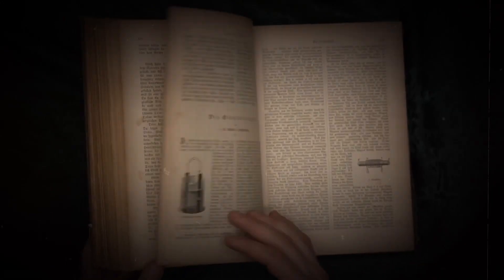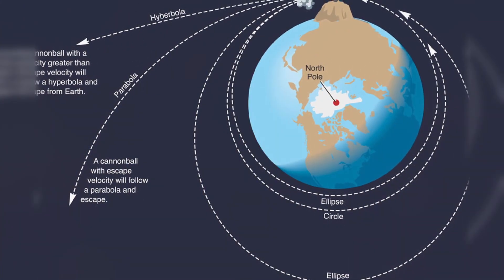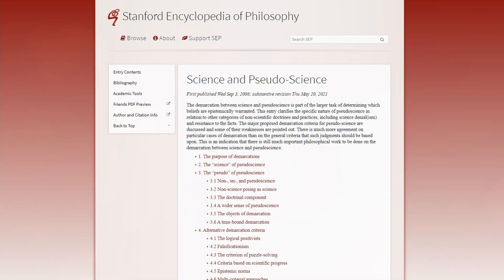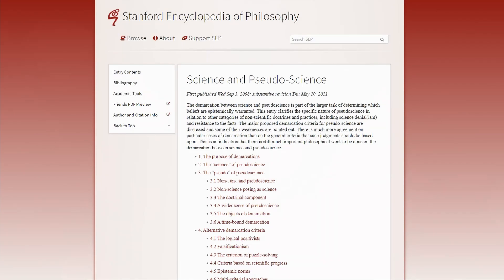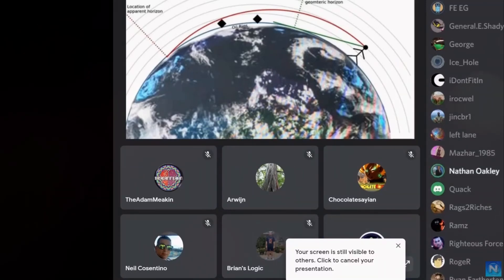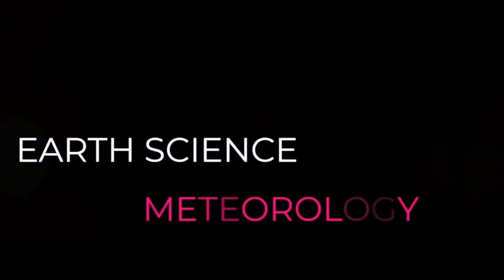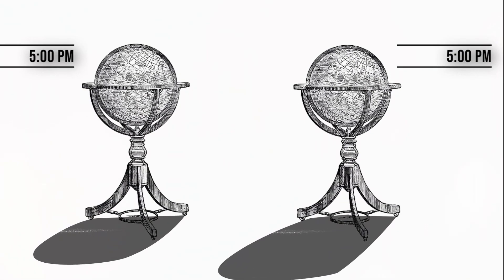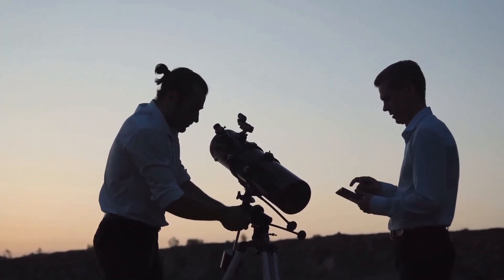Ex Flat Earther - I Got It Wrong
Nathan Oakley